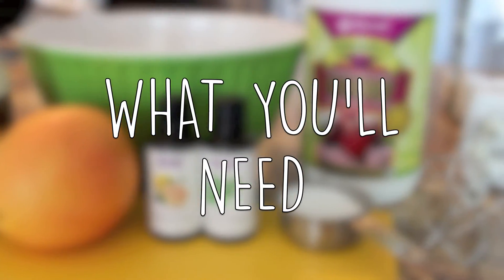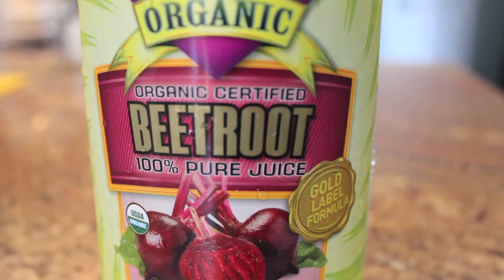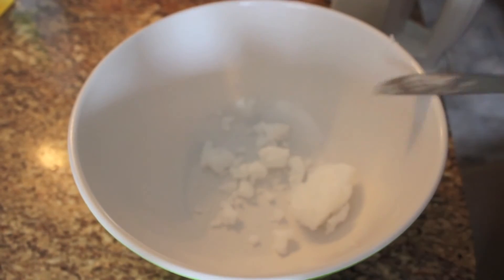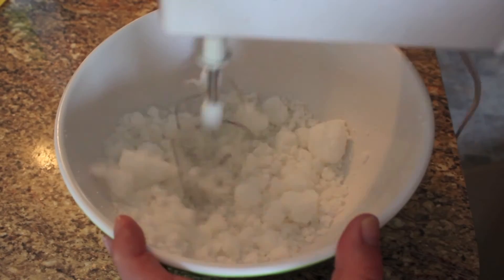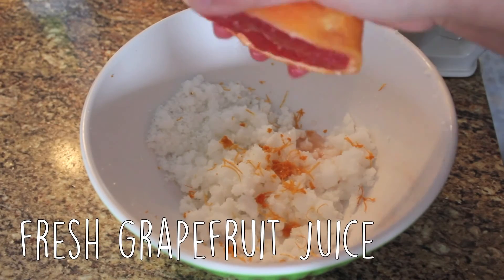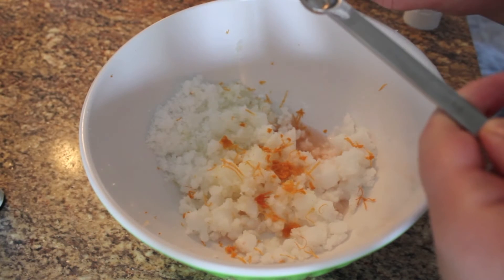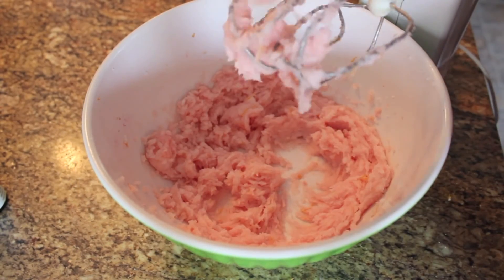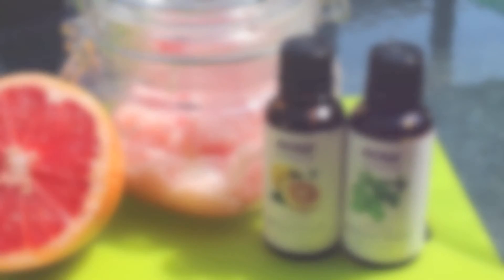How To: Get The Closest Shave For Summer! ♡ + DIY Grapefruit & Mint Body Scrub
OPEN FOR MORE INFO & PRODUCT LINKS!

Today's video is a great beauty hack for summer and it is all about how to get the closest shave so you can have soft, supple & glowing legs all summer long! This quick tip is all about exfoliation so I decided to include one of my favourite DIY body scrub recipes that I found on Pinterest.

THE SUPPLIES YOU'LL NEED FOR THE DIY BODY SCRUB
(all supplies aside from the grapefruit & white sugar were from vitacost.com)

Cheeks: Milani Luminoso
Lips: Too Faced Melted Fuschia + NARS Bolero
Jewelry: Tiffany & Co.
Shirt: Topshop/Forever 21

xo